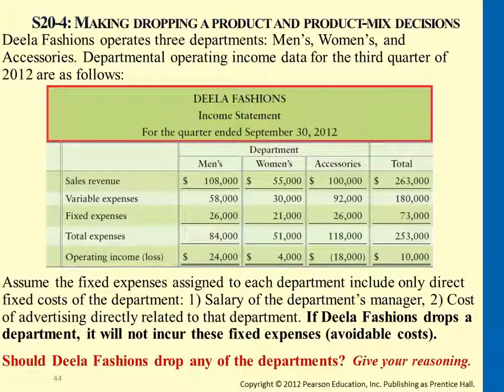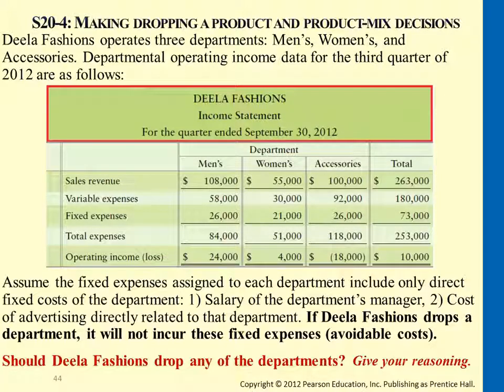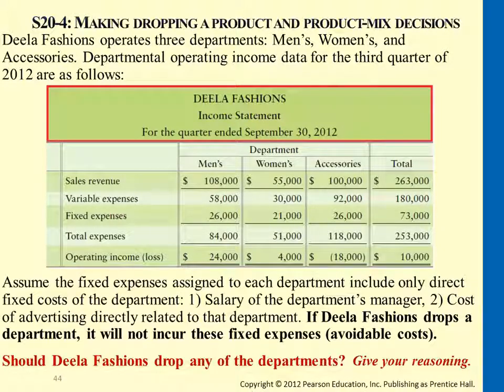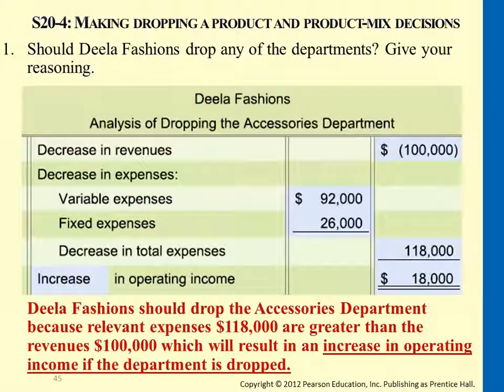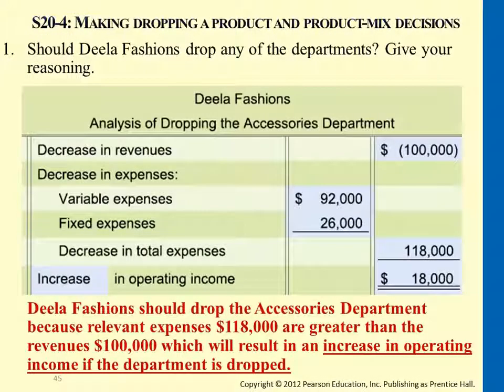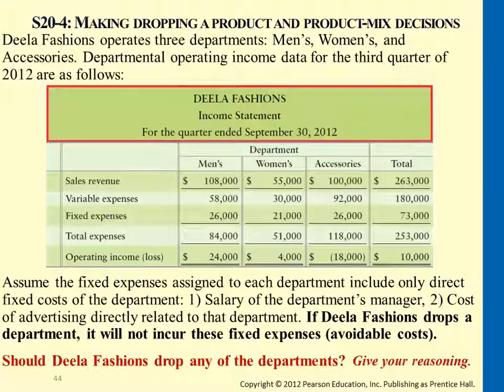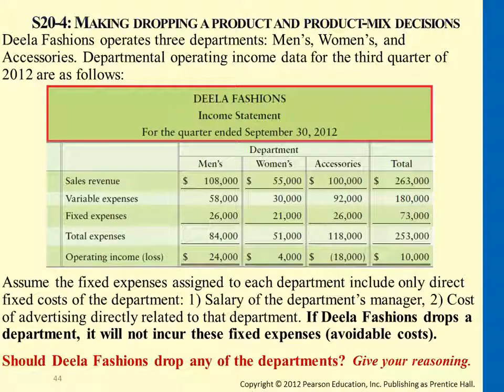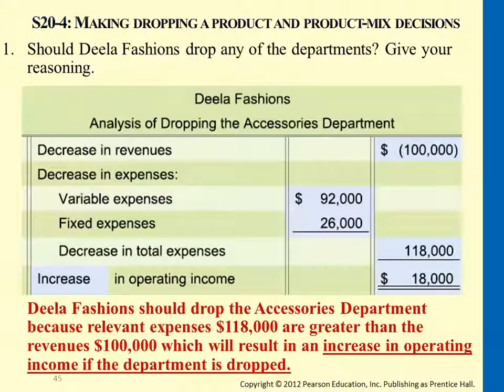Dropping a Product and Product Mix Decision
Description:

In this lecture, short term business decisions are introduced and the methods used to make the aforementioned decisions (such as the "relevant information approach" and the "contribution margin approach"). Pricing considerations are also discussed as well as the terminology involved (price-setters vs. price-takers, target pricing, and cost-plus pricing). Lastly, decisions involving whether or not to drop a product are discussed, as well as the alternative to outright dropping a product - adopting a different product mix.